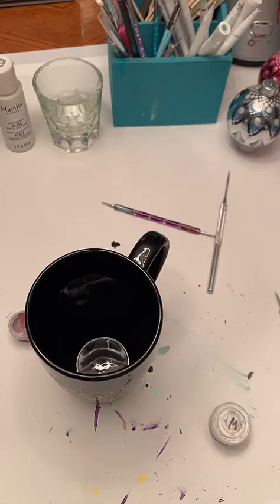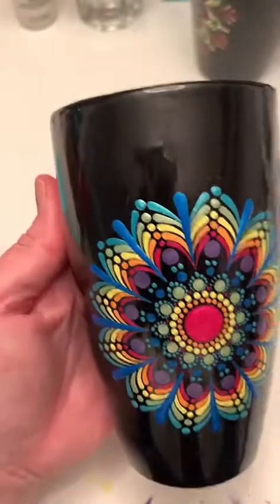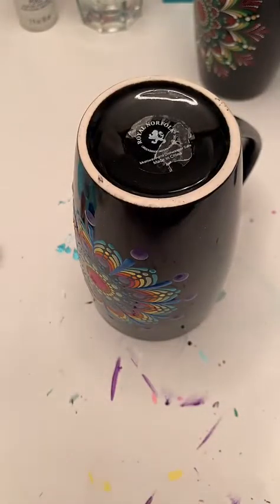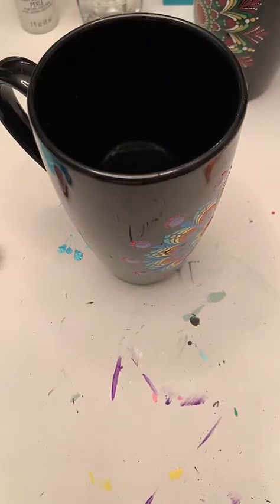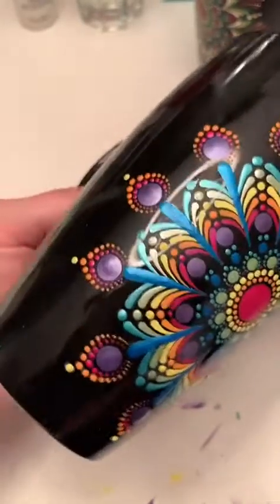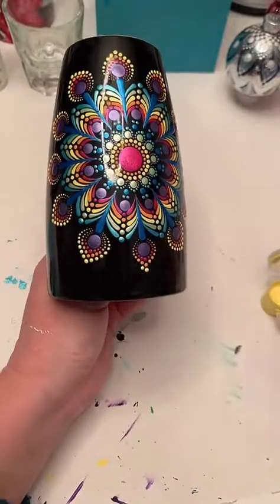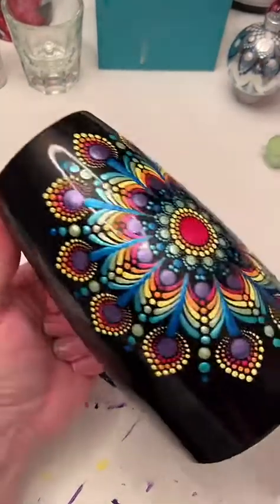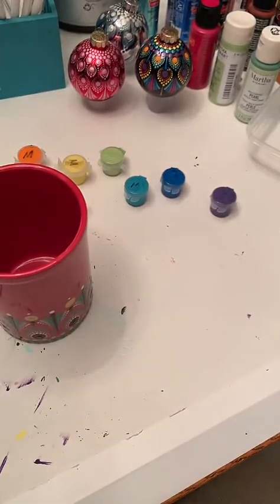Neon rainbow mug part 2